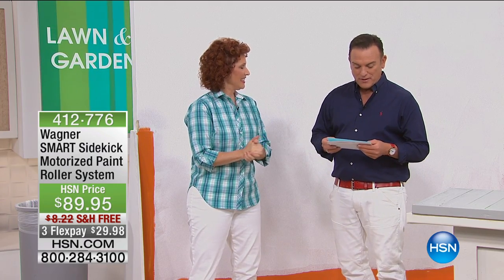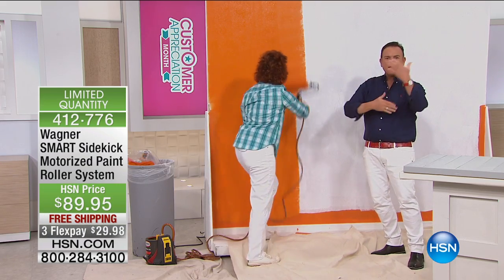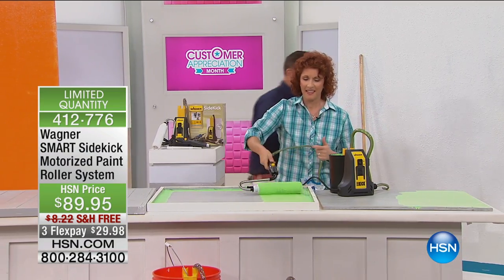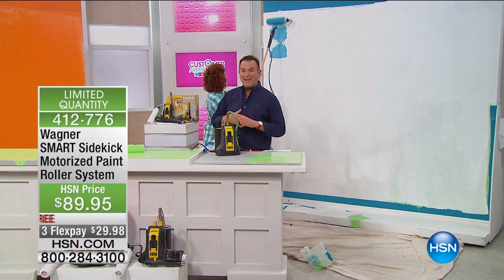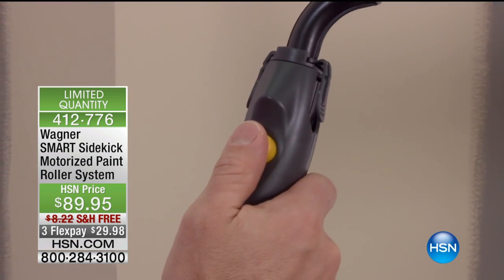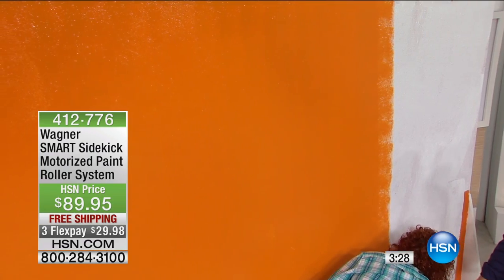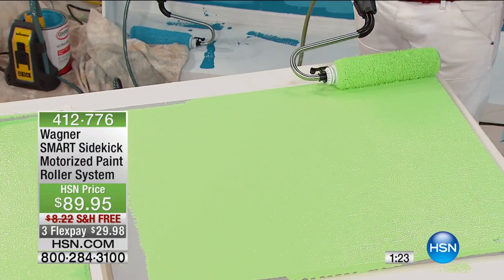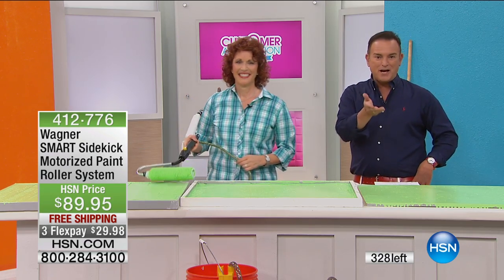Wagner SMART Sidekick Motorized Paint Roller System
Wobbly ladders. Countless brushstrokes. Paint running in your eyes. Enough! Paint smarter with Wagner's SMART Sidekick. It's motorized...